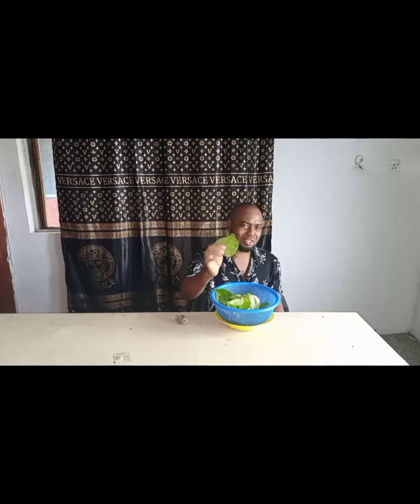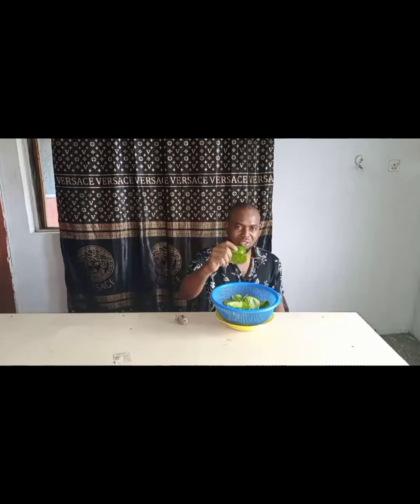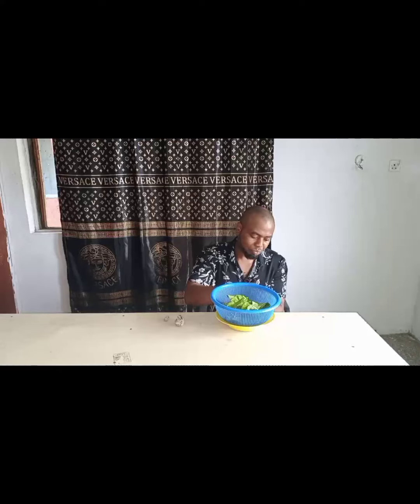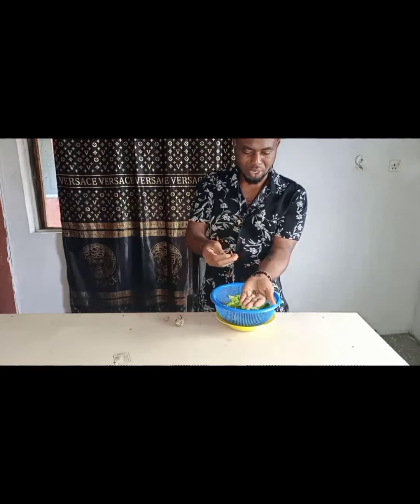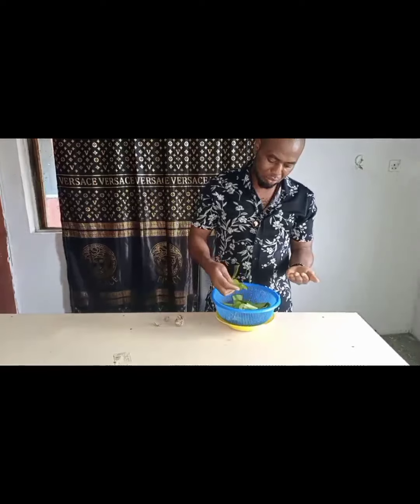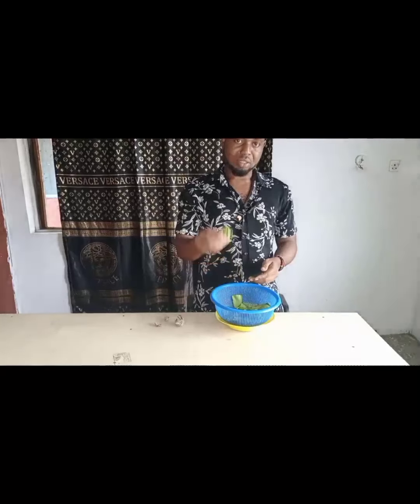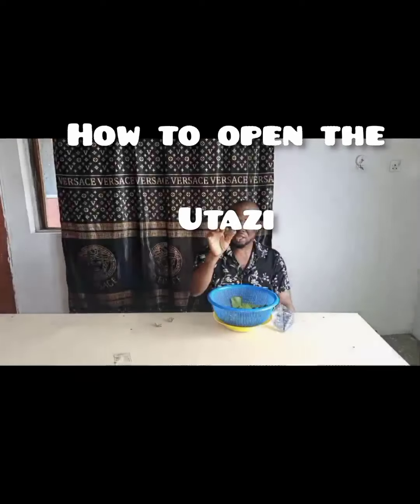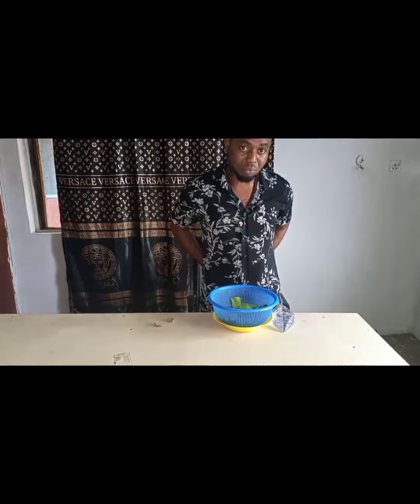NATIVE HERBAL SOLUTION FOR SUGAR PROBLEM/PILES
HERBAL MEDICINE FOR SUGAR PROBLEM AND PILES WATCH TILL THE END AND FOLLOW MY INSTRUCTIONS